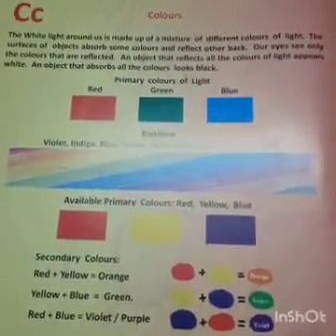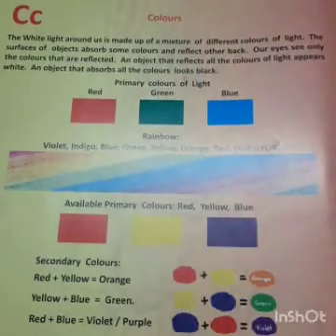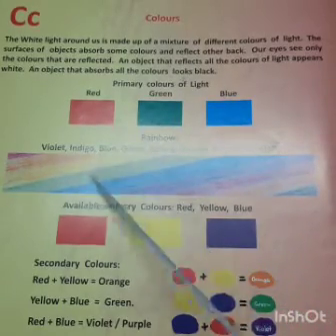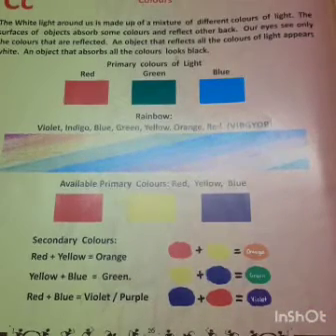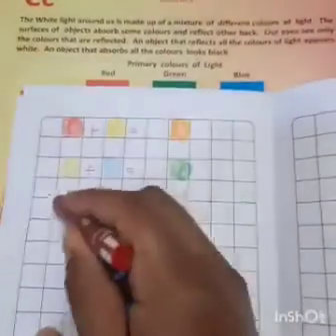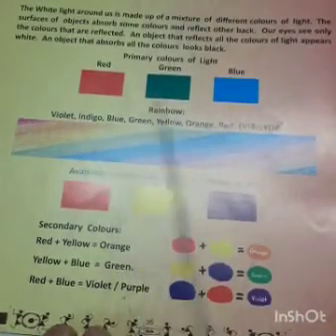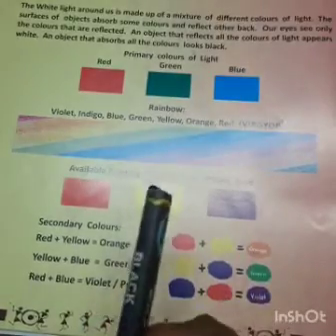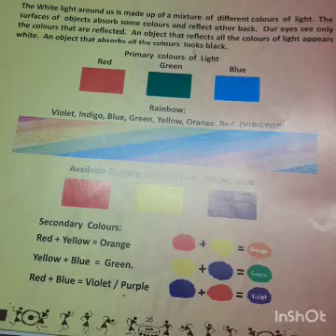UKG EVS ( Colour)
Class:UKG
Subject: EVS
Chapter: Colour